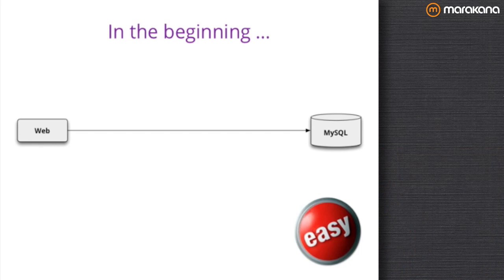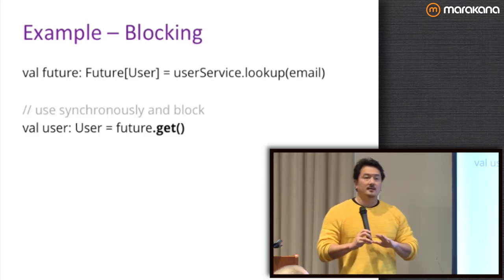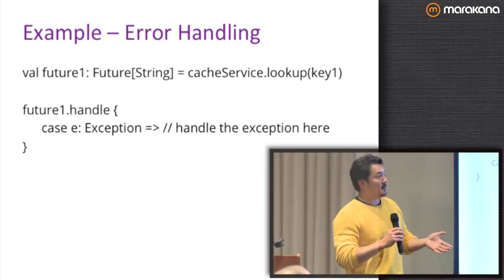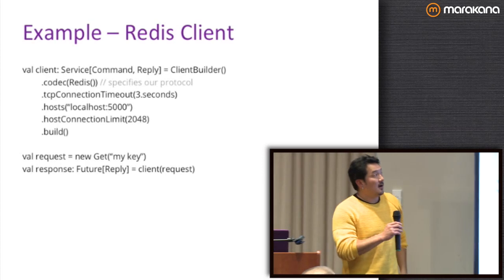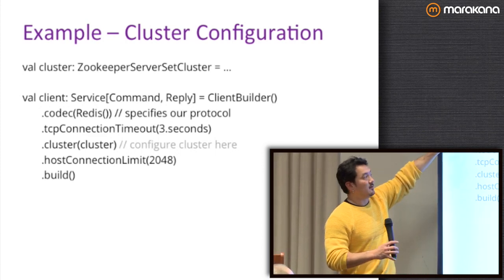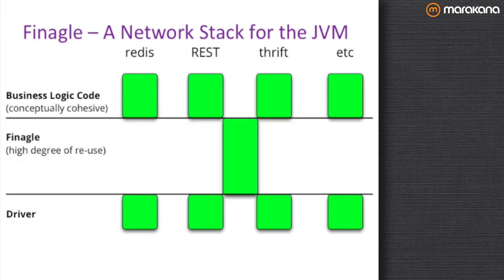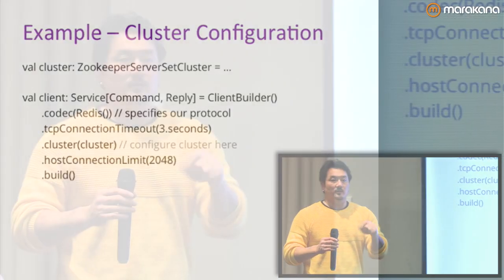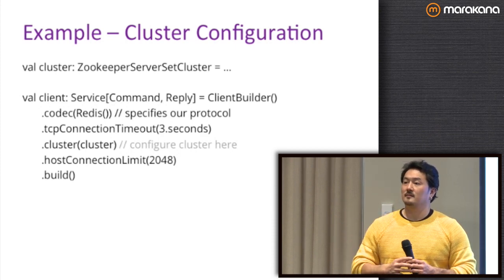Twitter's Finagle for the Asynchronous Programmer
Matt Ho, CTO at LOYAL3, gives us the who-what-when-where-why on Twitter's Finagle. According to Matt, Finagle is an expressive network library for JVM languages that's a lot like node.js for Scala.

To drill the point home, in this concise talk at NEScala, Matt compiles a bunch of examples and reviews the concepts that make creating complex asynchronous apps look easy.

EHRMAGERD!!! SO MUCH MORE SCALA!!!